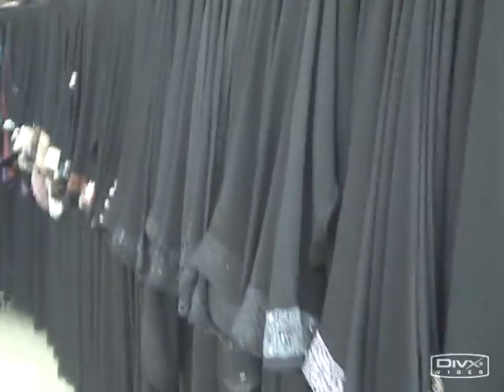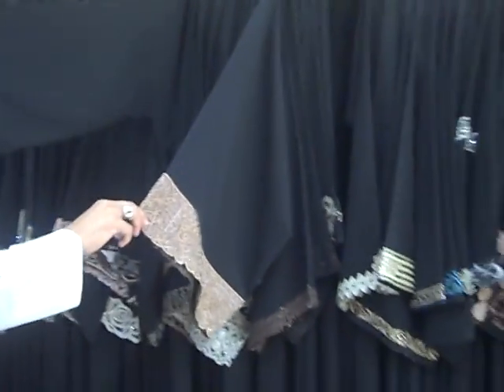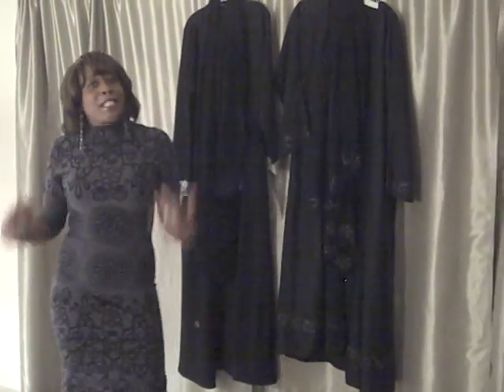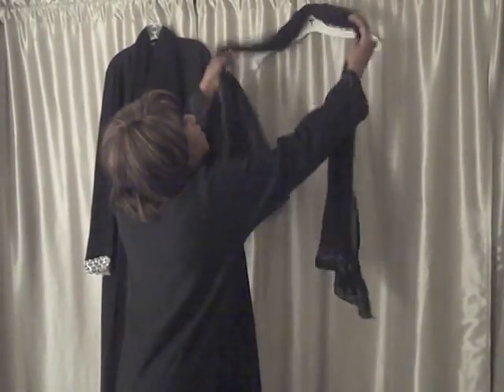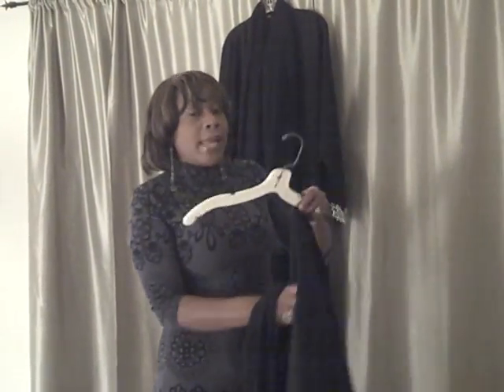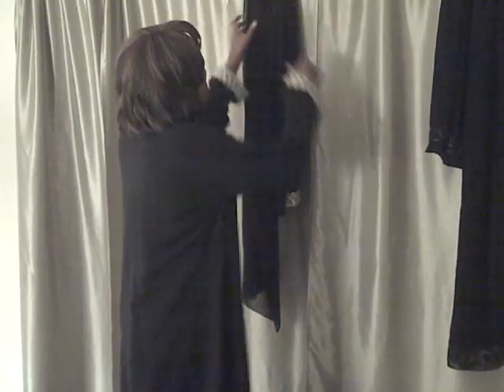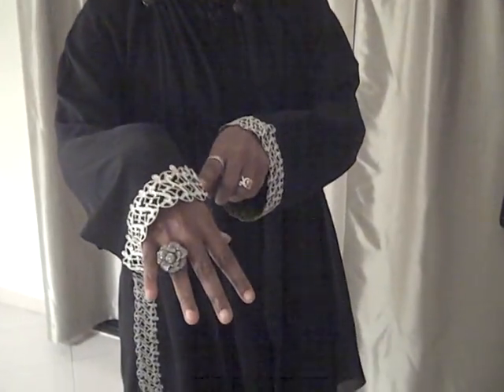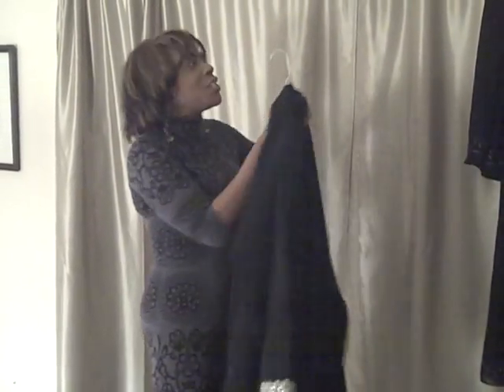Living in Saudi Arabia - New Abaya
Video of me shopping for a new abaya in Saudi Arabia.